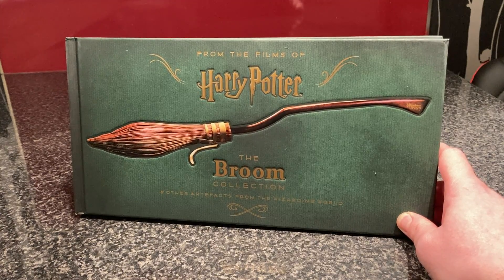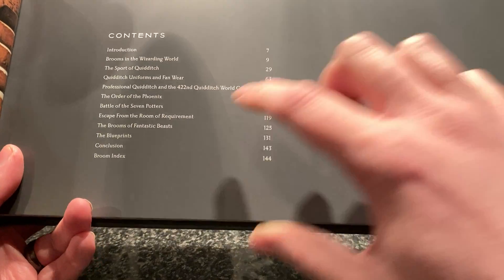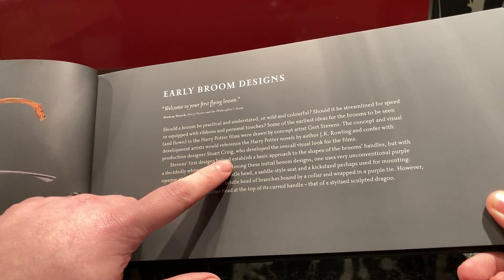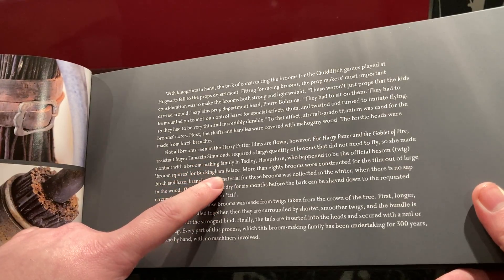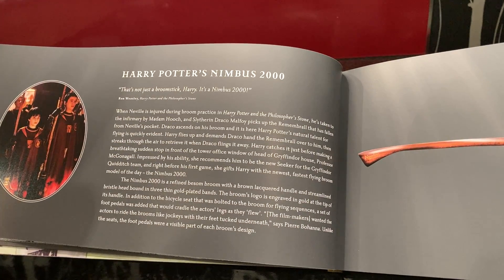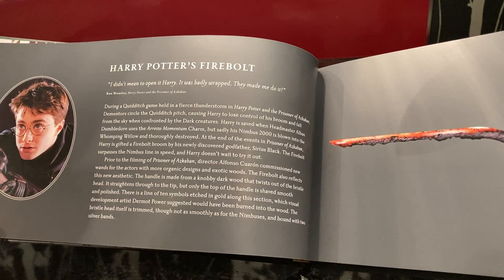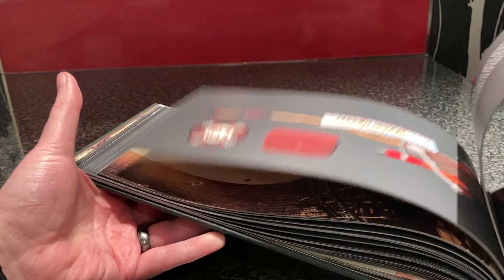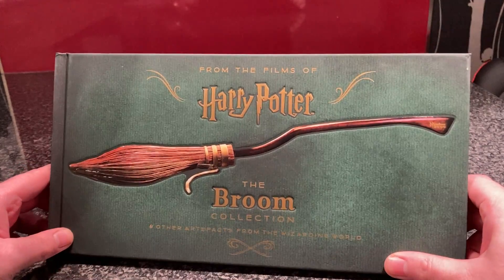Harry Potter The Broom Collection Book!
This is a really interesting book, I love finding out more about Quidditch and the broomsticks, it's one of my favourite parts of the books that the films left out, the broomstick maintenance, the quick Quidditch games in the garden at the Burrow etc.

I got it from Amazon for about £15 and it's a great read!